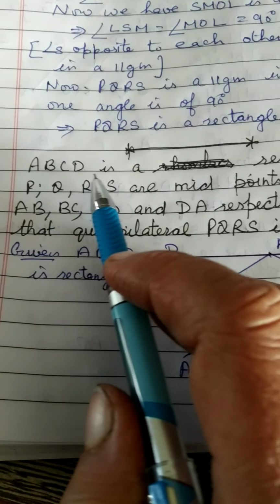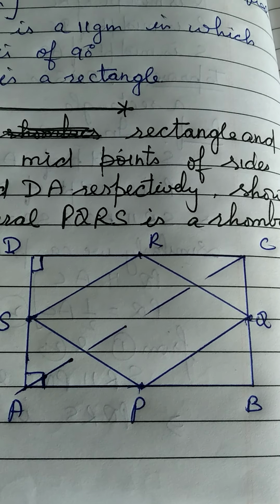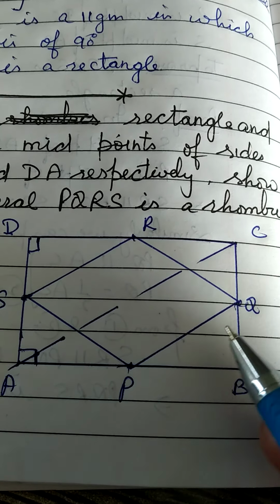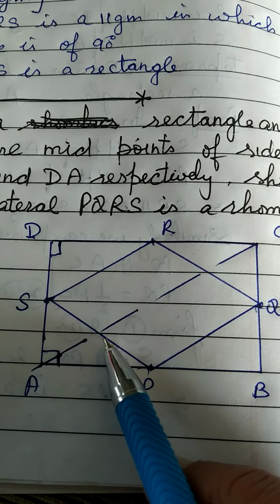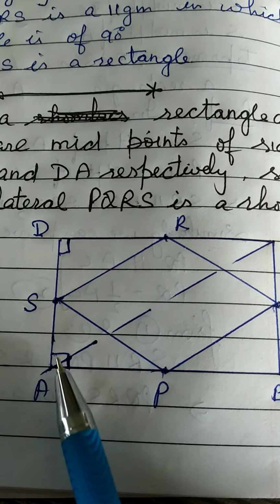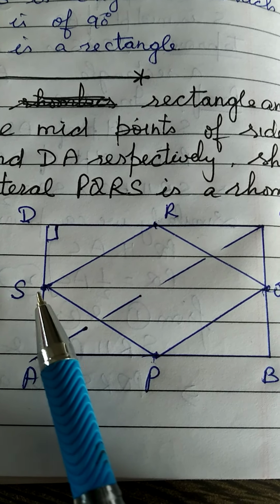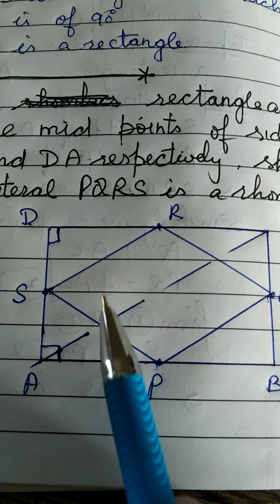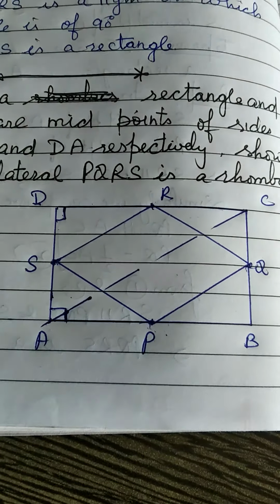Quadrilaterals (8.2-3) class9